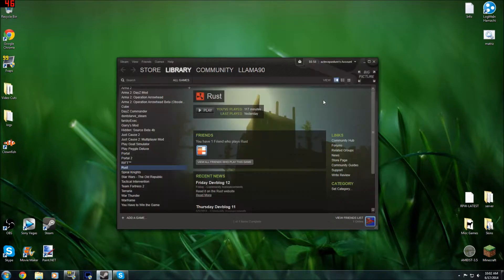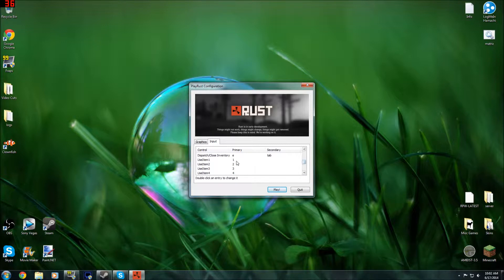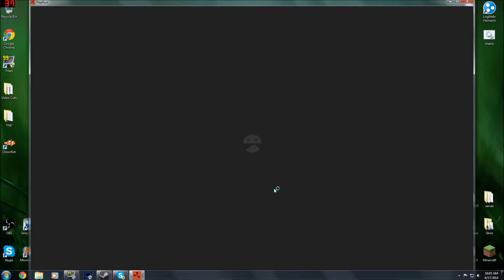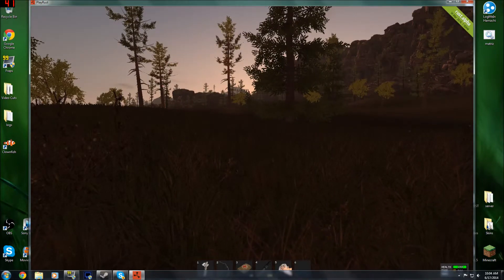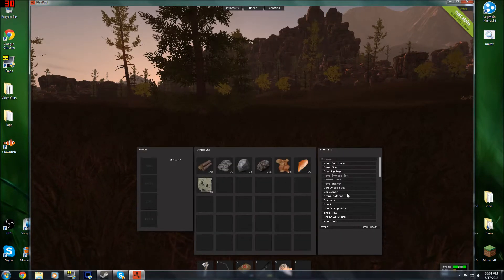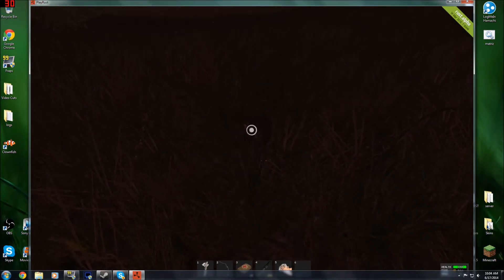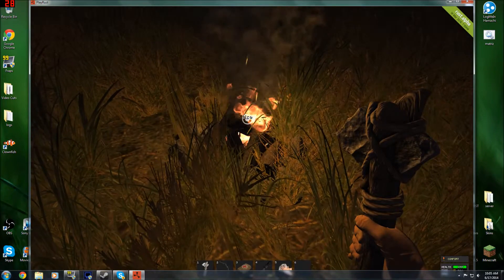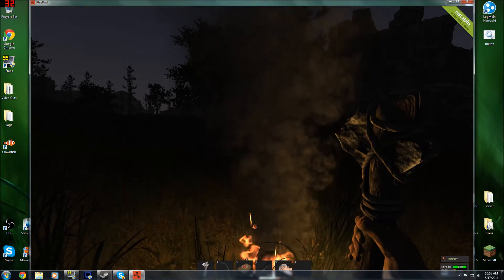How to fix inability to Open/Use things in RUST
Hope this helped you guys, and if it didn't, I apologize. Stupidly simple way to fix inability to interact with doors, ovens, campfires in RUST!